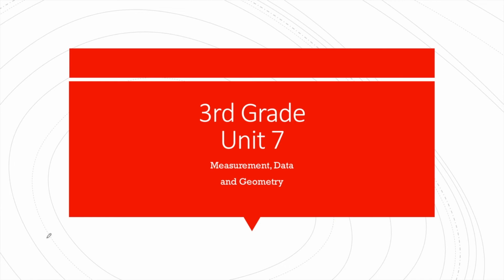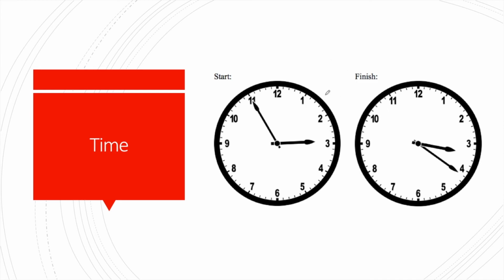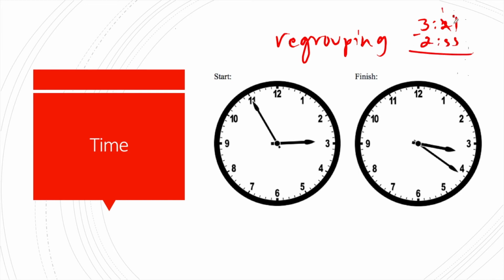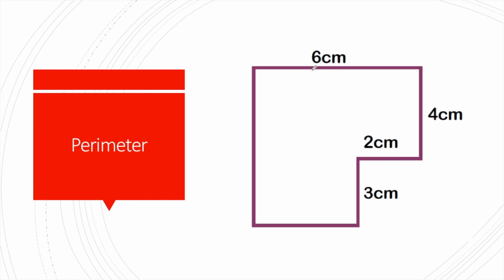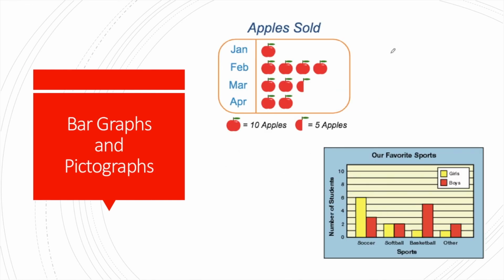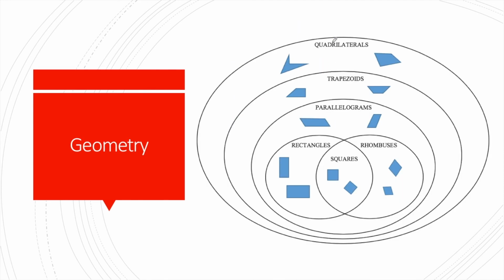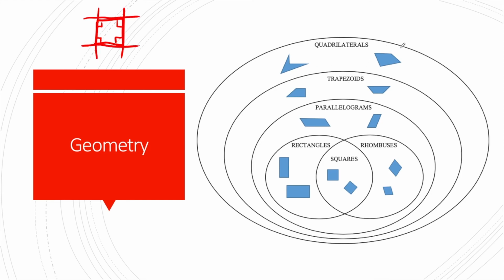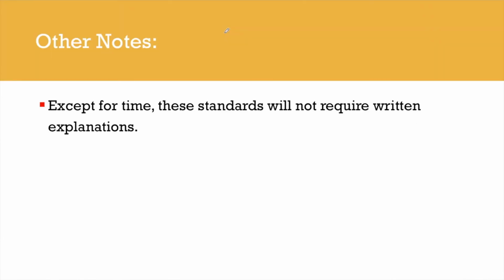3rd Unit 7